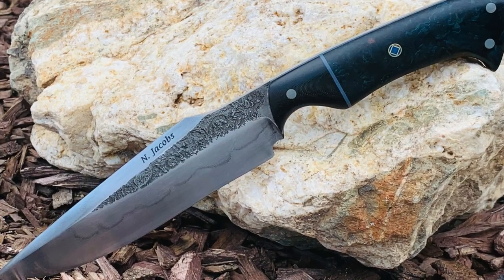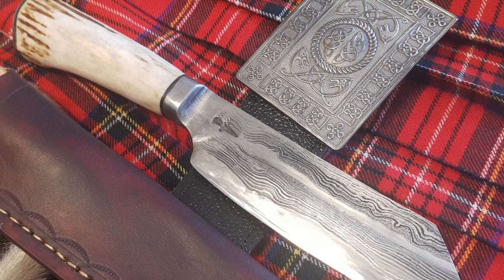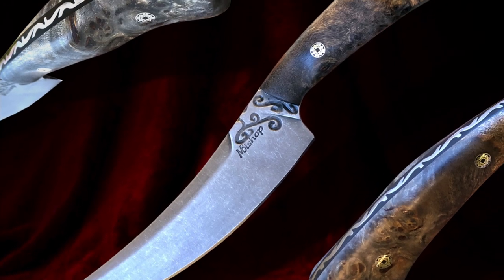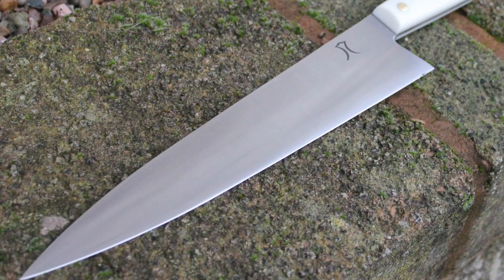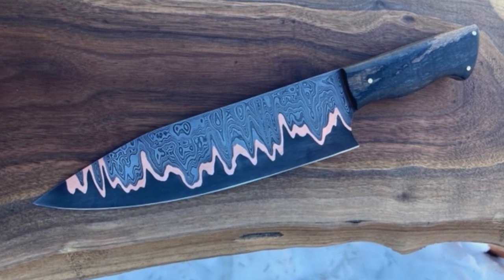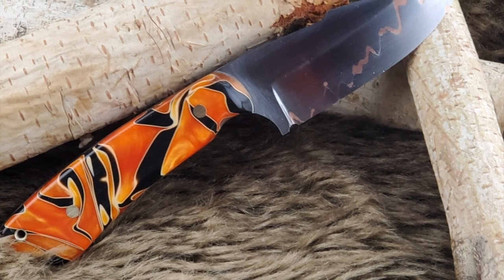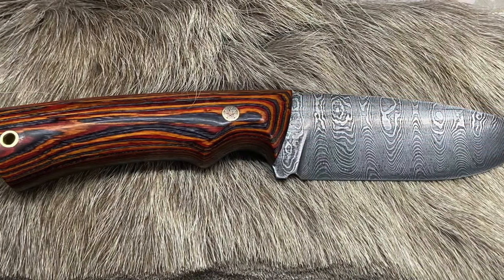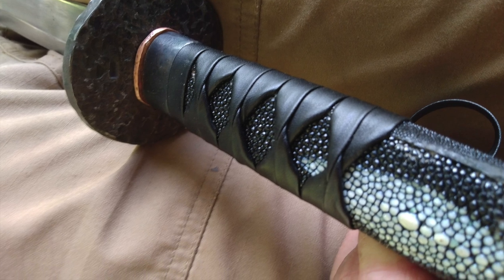Triple-T #96 - Viewer Knives!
Full List of Product Links:
General Tools

Forging
100 lbs propane tank
2" Gate Valve: h
1/4" Solenoid
1/4" Ball Valve
1/4" Needle Valve
Pulley Block
6" Inline 440 CFM Blower
6" to 3" Fan Reducer

Hydraulic Press
13 gpm Pump

Surface Grinder
Slide table